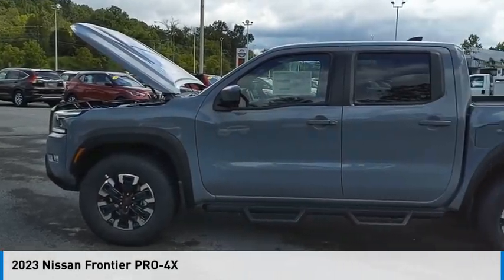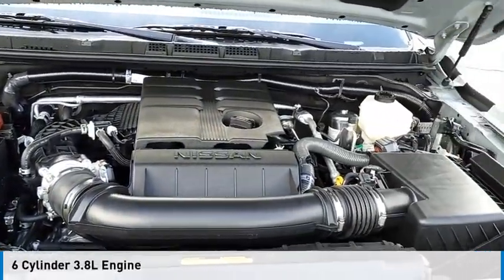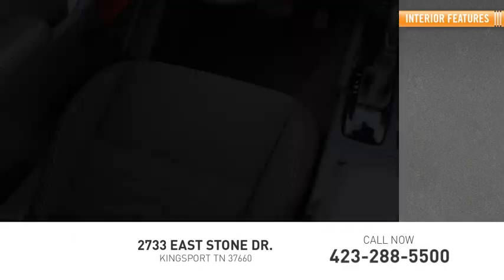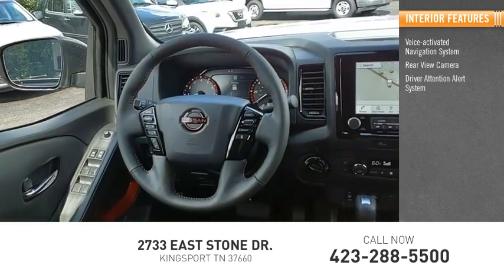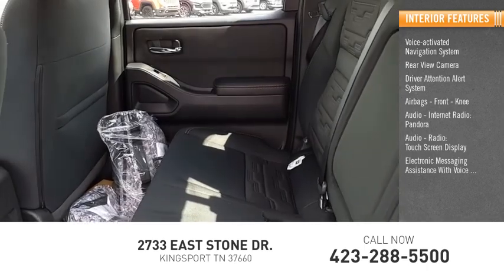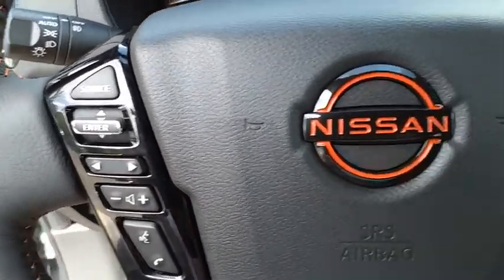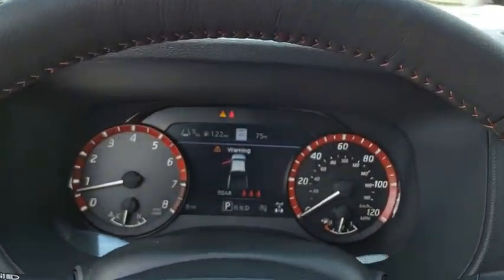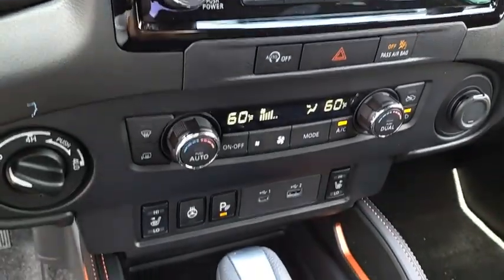2023 Nissan Frontier Kingsport TN NN7848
2023 Nissan Frontier PRO-4X

2733 East Stone Dr.

Boulder Gray Pearl 2023 Nissan Frontier PRO-4X 4WD 9-Speed Automatic 3.8L DI DOHC 24V V6 4WD.Recent Arrival!